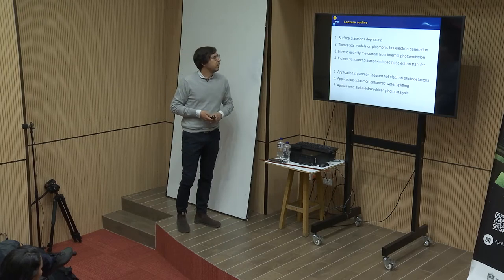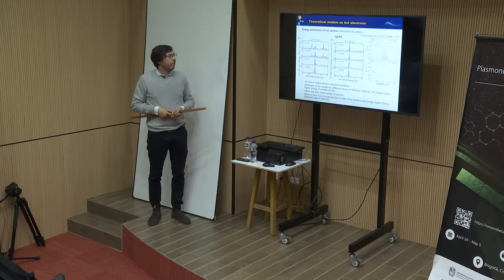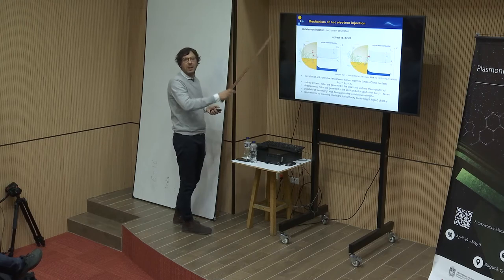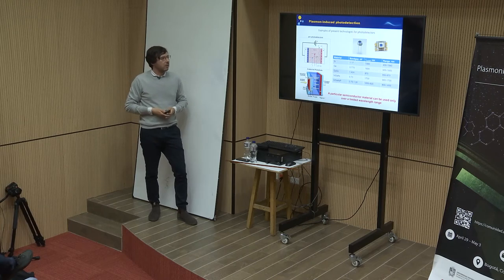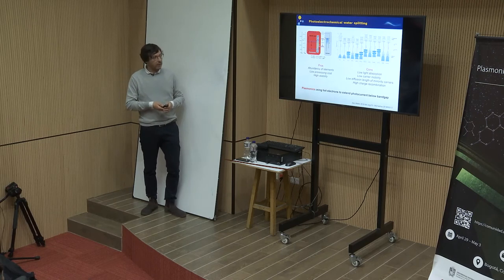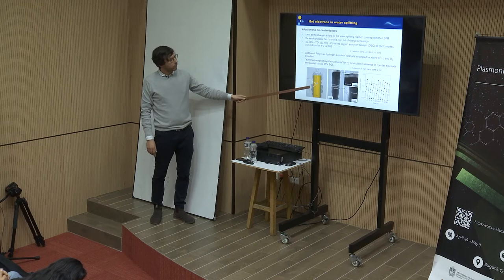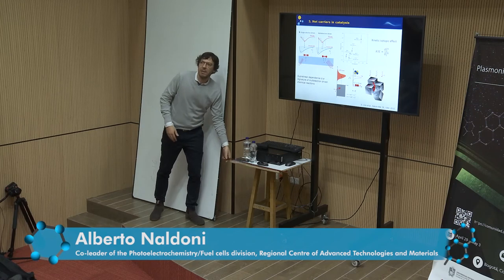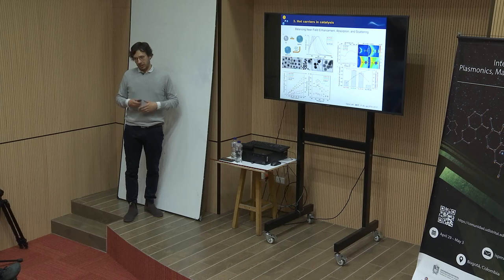Courses - Thermoplasmonics I, Alberto Naldoni